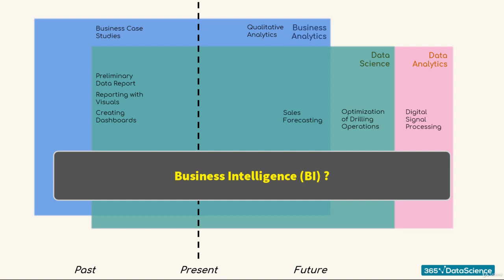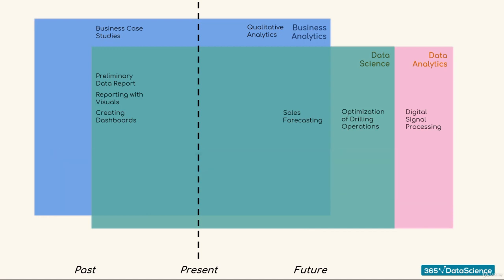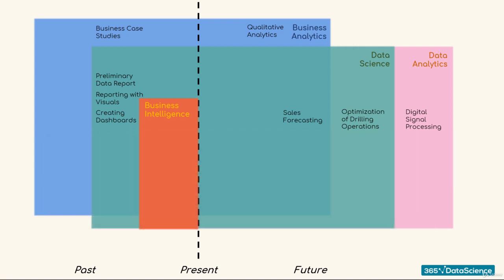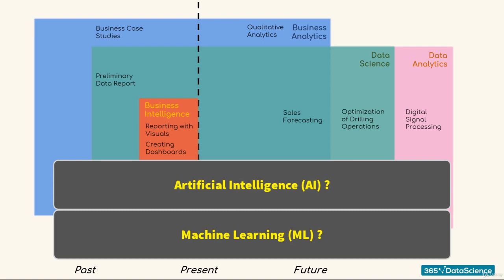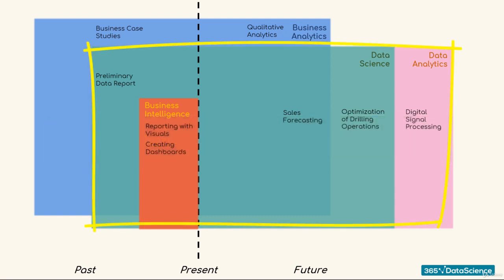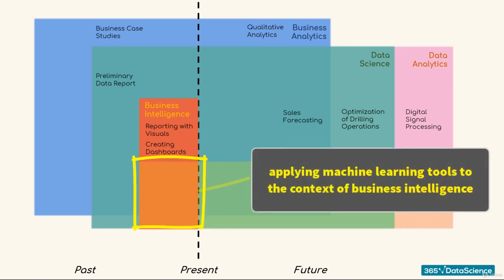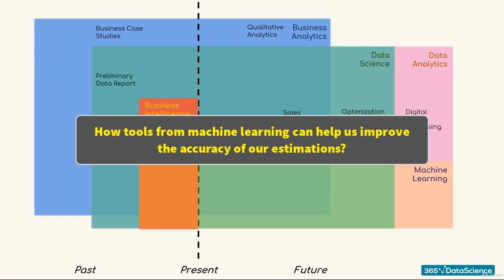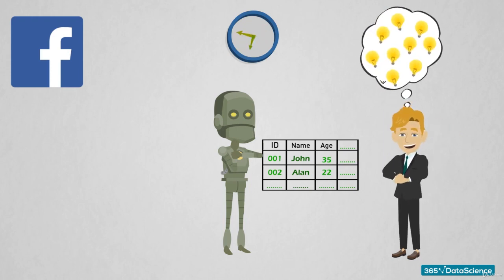6. Continuing with BI, ML, and AI